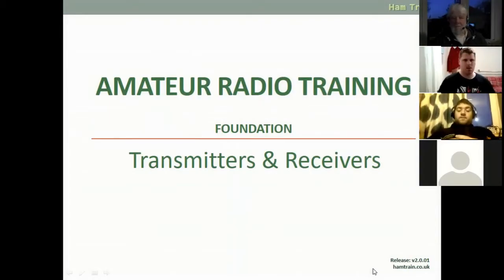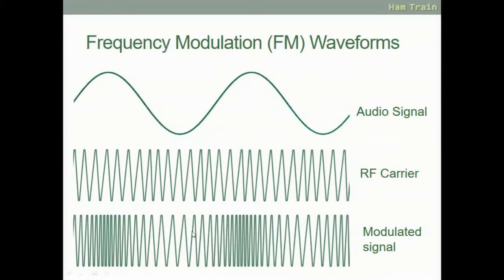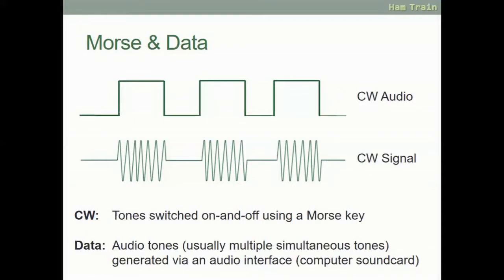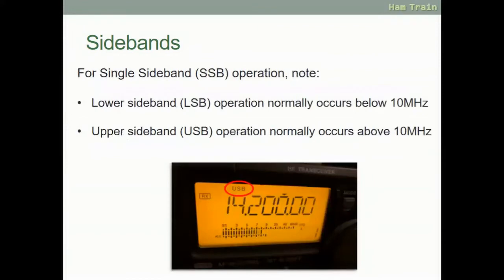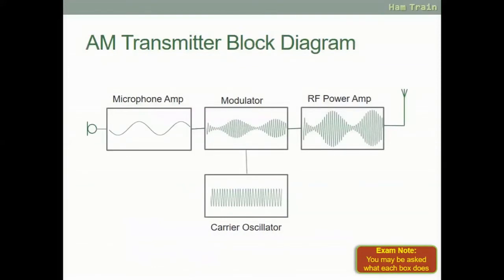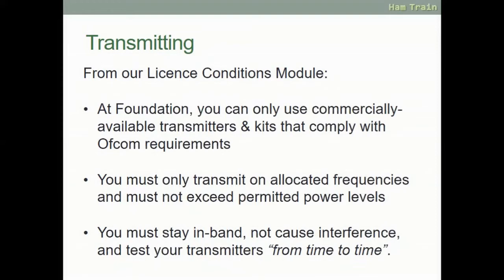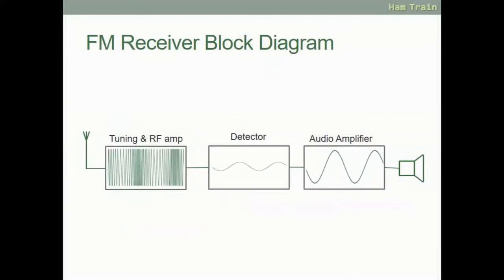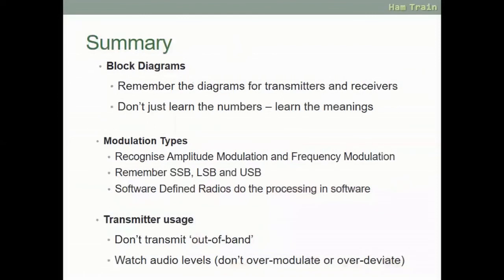Amateur Radio Foundation Licence Lesson 3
Amatuer Radio Foundation Course LESSON 3 with Mike 2E0RWW with thanks to the Isle of Avalon Amateur Radio Club and Essex Ham for use of their visual media.